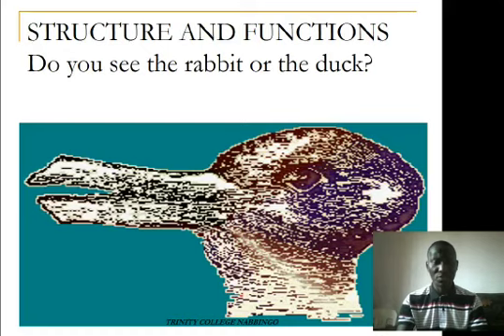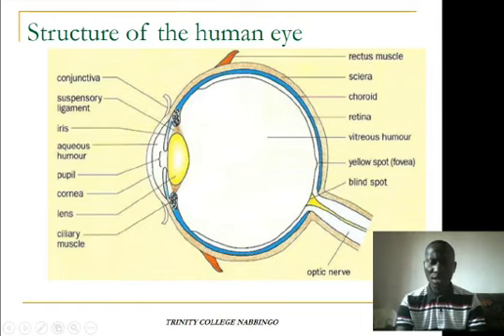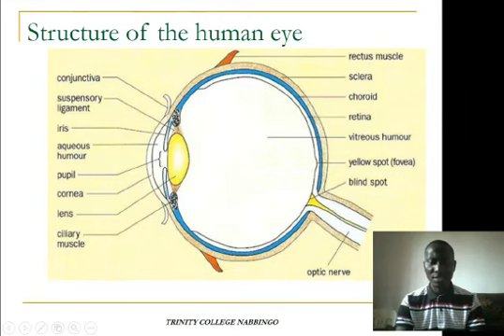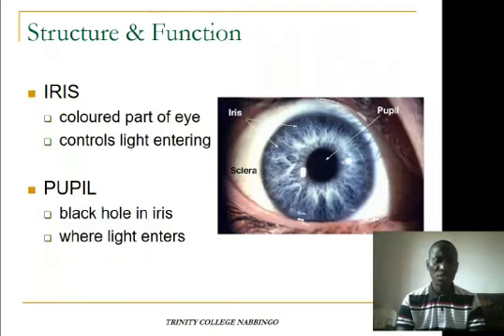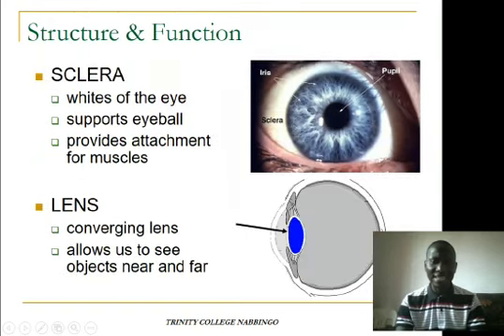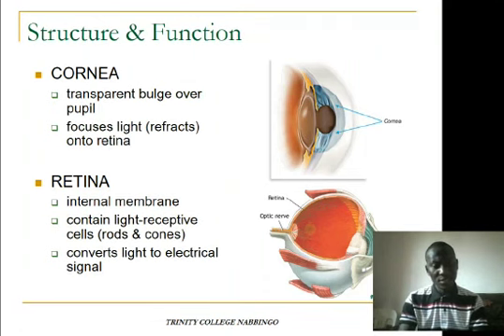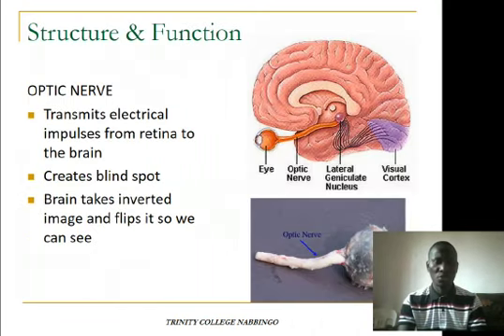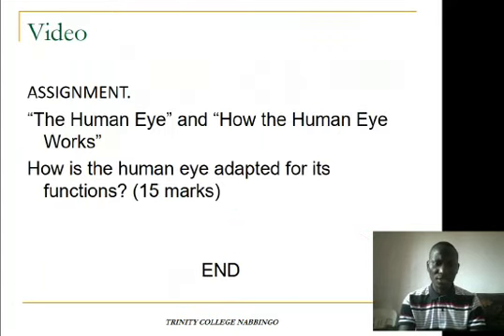S .3 Biology - The Human Eye By Semanda W.